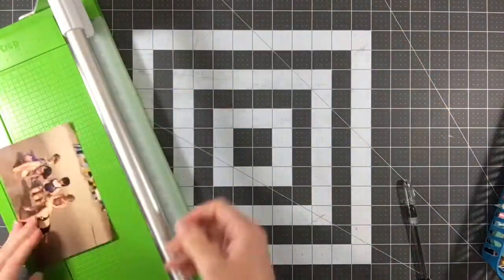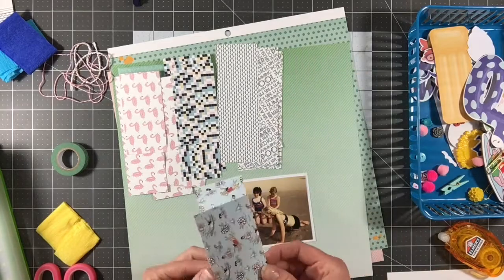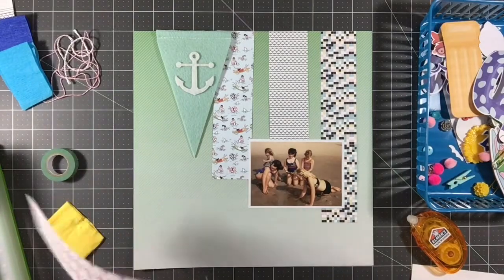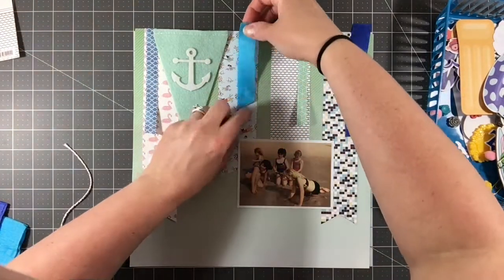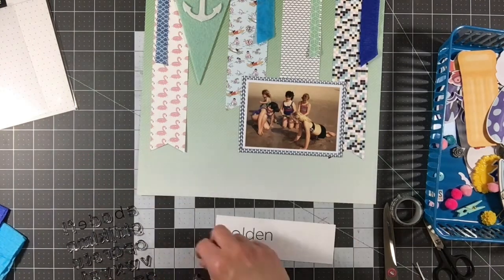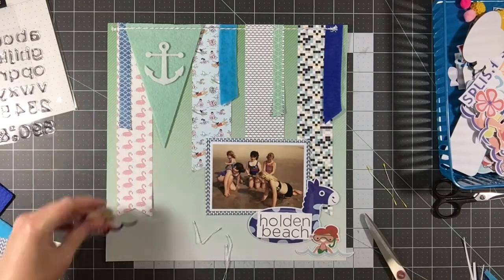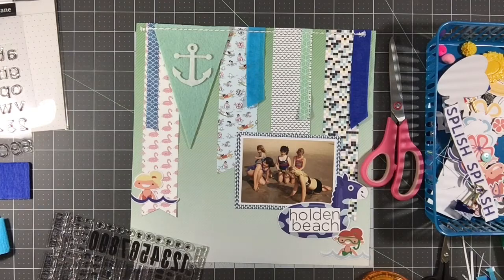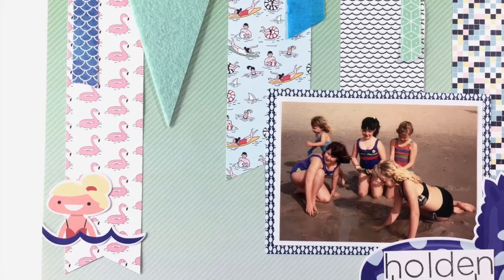May 2018 Kit Review | Holden Beach | Make a Pretty Life Kit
Hello everyone!!

Today I have the final layout using this Make a Pretty Life kit that I've been reviewing and loving from May 2018!  This one is a 12x12 layout... which uses a lot of scraps from the kit.  The kit came with a 6x6" paper pad, but no 12x12" papers so I pulled one from my stash that was fairly muted to pair with the super busy patterned papers from the 6x6" pad.  Here's how it turned out...

Also, this layout features a vintage photo (haha!) from 1991, or around about that timeframe anyways.  This photo is from a family trip to Holden Beach here in NC (or at least I'm pretty sure it's in North Carolina) with some family friends from when we were younger.  I am the dark haired girl with the side ponytail - aren't you jealous I could rock the side pony!!

That's all for this page today... I hope you enjoyed a look at my process!

The Paper Issues website to find your own Make a Pretty Life kit:

As I mentioned in the video, I've got my Kit Review Resource Guide where I've got all the information from all the kits I've reviewed in the past, as well as this new one.

Here are also a few links to products I typically use in my layouts:  *if I don't have an item listed, that means either it's sold out or it's not offered any longer!*
- Momento Tuxedo Black ink:
- Pentel RSVP pen:
- T-Square Ruler:
- Scallop scissors:
- Sakura Pentouch Metallic Ink Marker Fine in White:
- White cardstock:
- EK Tools tweezers:
- We R Memory Keepers Corner Chomper:
- Cutterpillar Crop paper trimmer
- American Crafts Precision Pen:
- Tim Holtz Tiny Attacher:
- Pilot Frixion Ball erasable pens:

***Some product links are provided using MagicLinks. Thank you so much for your support!***

Please let me know if you have any questions!!